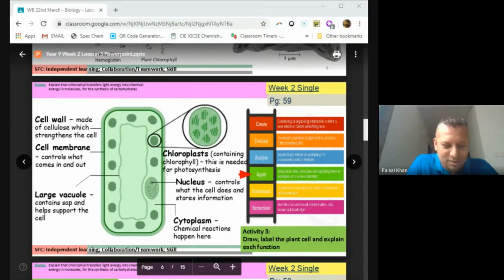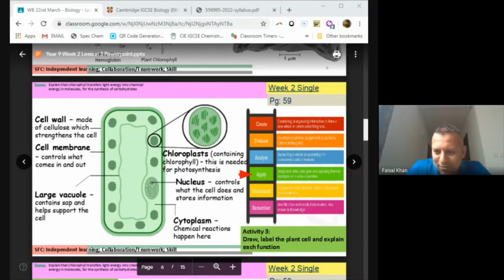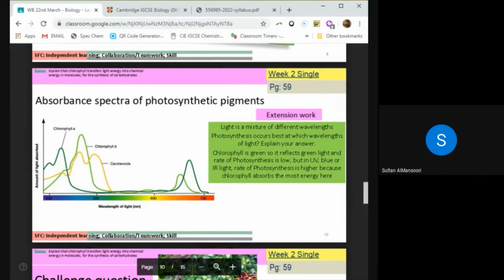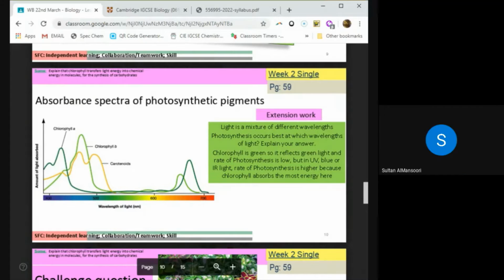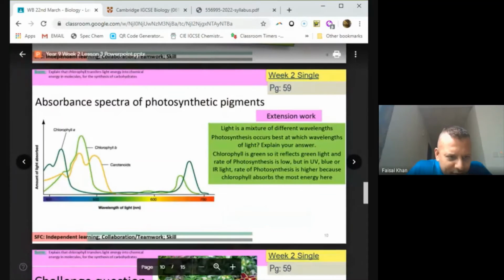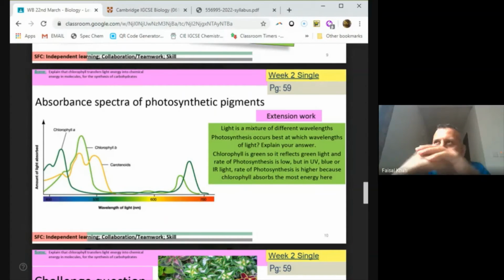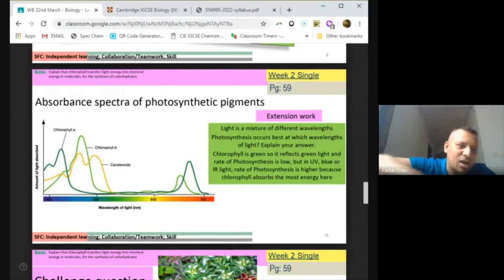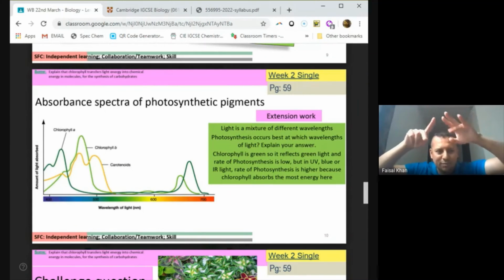Y9 Biology Google Meet Week 4 05 April 2020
Animal Nutrition